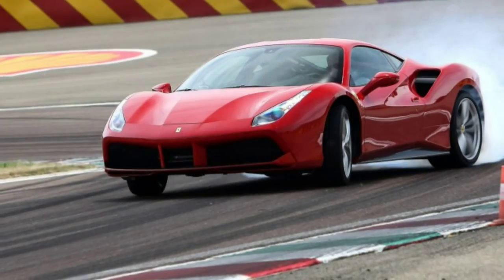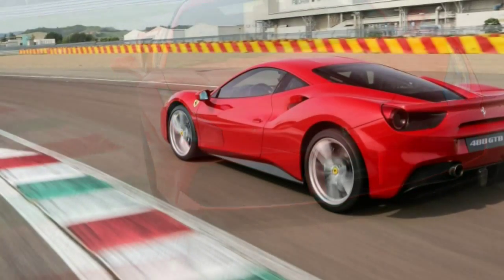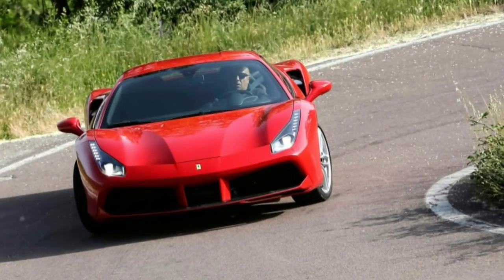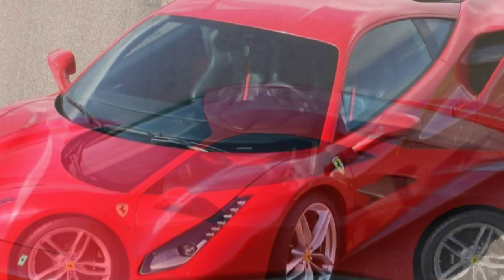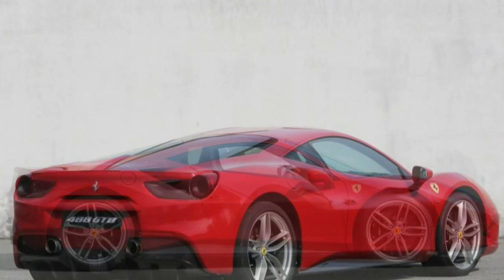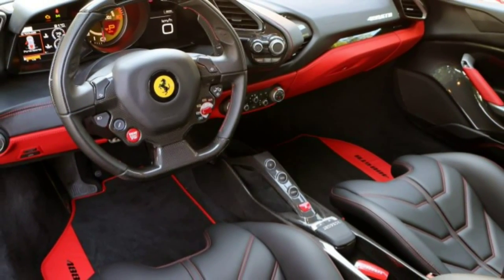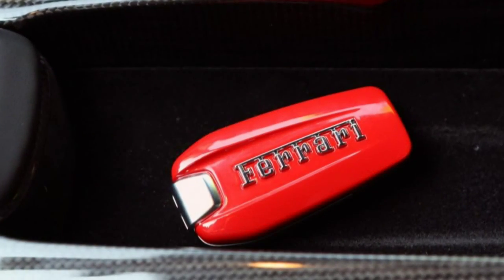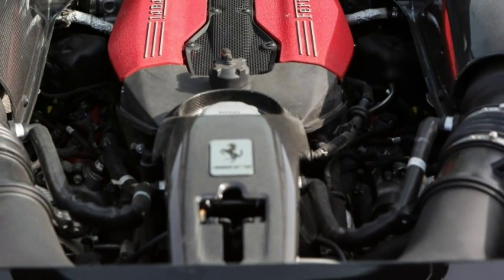Ferrari 488GTB 2016 Car Review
Turbos! Two of them—two big snails of swoosh—have invaded the holy sanctum of a Ferrari engine compartment, and life will never be the same.

 Next thing you know, the future CEO of a publicly traded Ferrari, one Juan Wang Lipschitz or somebody, will pull the sheet off an SUV with matching carbon-fiber Apple Watch and then, what the hell, we’re in Mad Max and the whole world is fried.